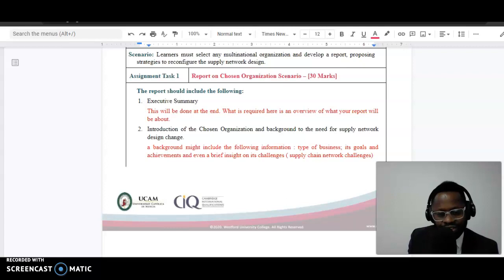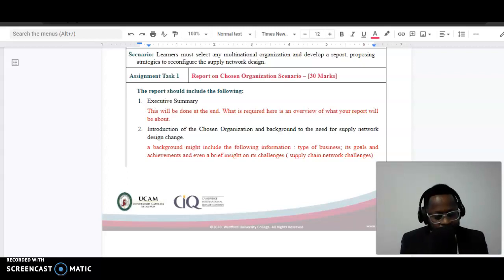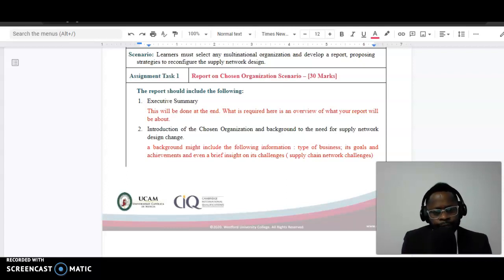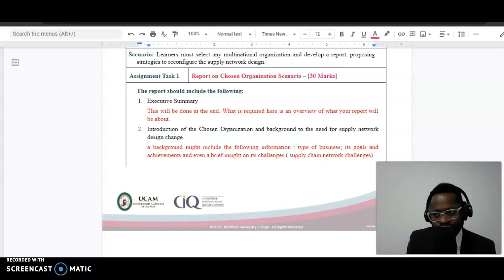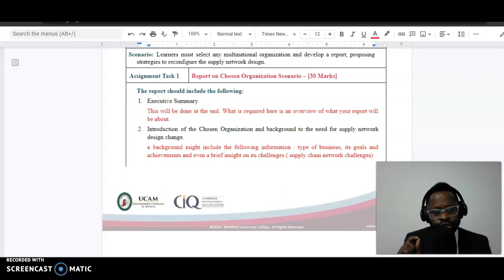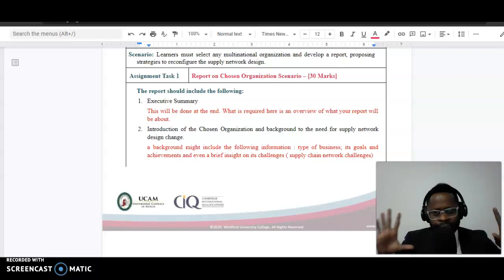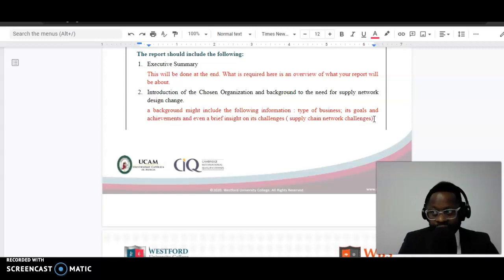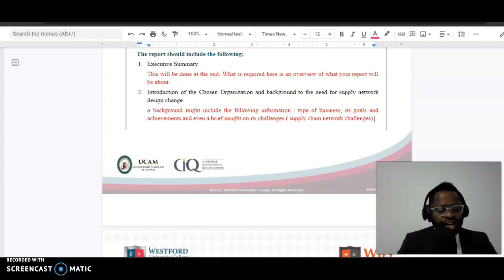TASK 1 - Q 1 AND 2 - ISCPDI